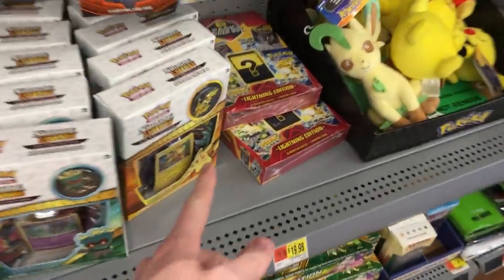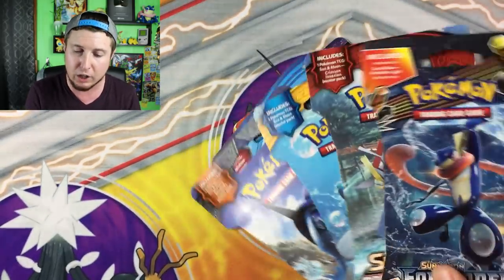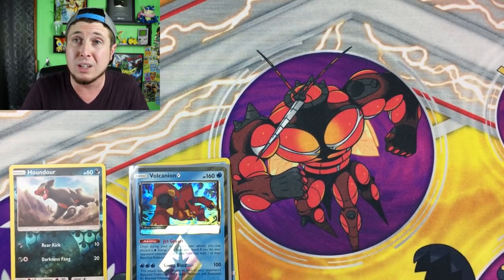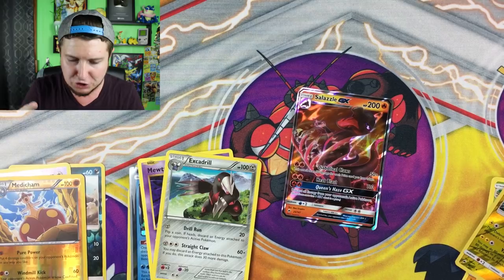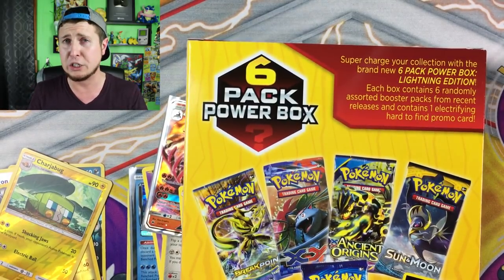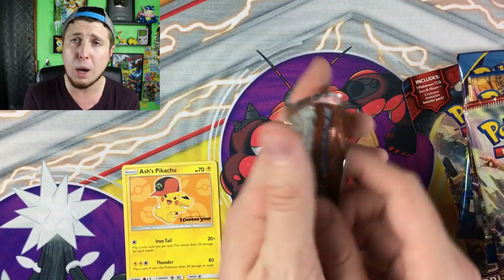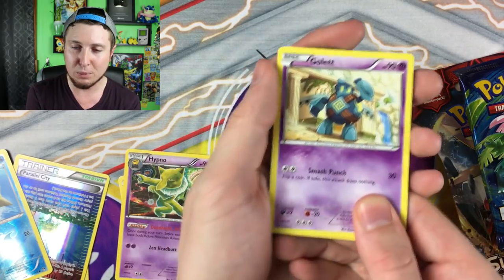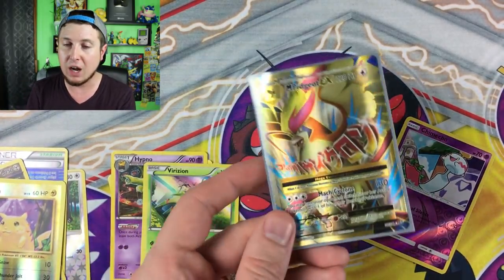I'M SURPRISED BY THIS NEW POKEMON CARD MYSTERY BOX OPENING CHALLENGE!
New Pokemon Mystery Power Box at Walmart and it's awesome! I challenge it against 6 Sun and Moon card packs and more to see which is the better overall buy! The results may surprise you!

SEND MAIL TO REALBREAKINGNATE to possibly be opened on the channel:
RealBreakingNate
USA
(Please note I currently do not trade. Also please make sure you have the correct postage when sending mail)